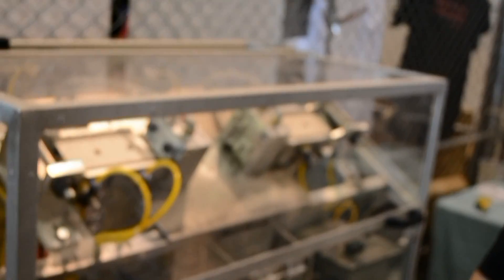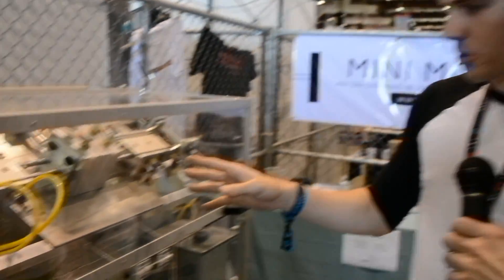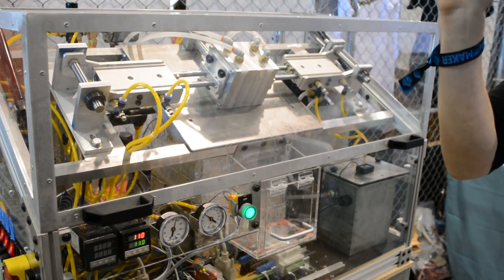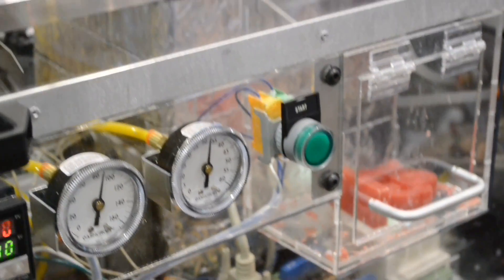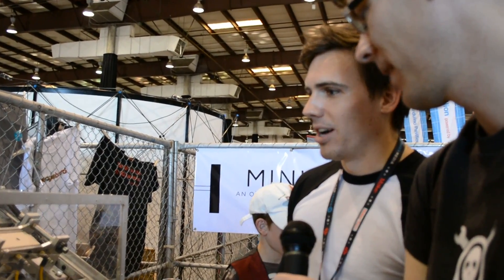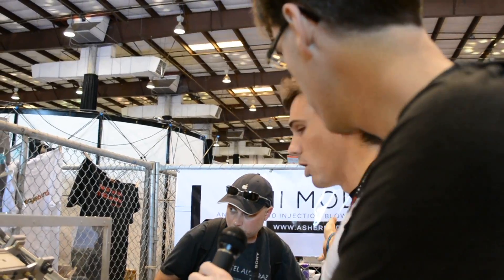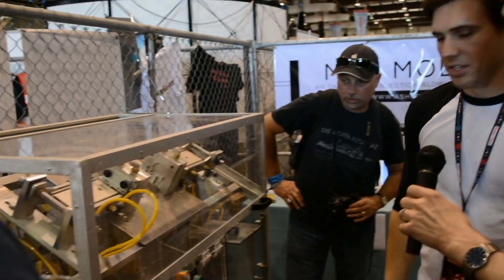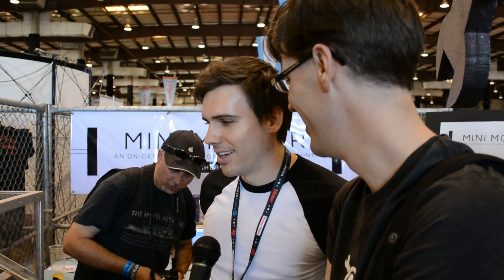Scratch-built Injection Molding at MakerFaire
We caught up with James Durand at the 2014 Bay Area Maker Faire. He was showing off his mini-moulder which is an injection molding machine inspired by the Mold-a-rama vending machines of yore.